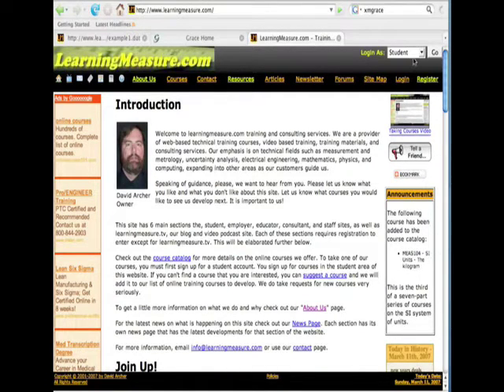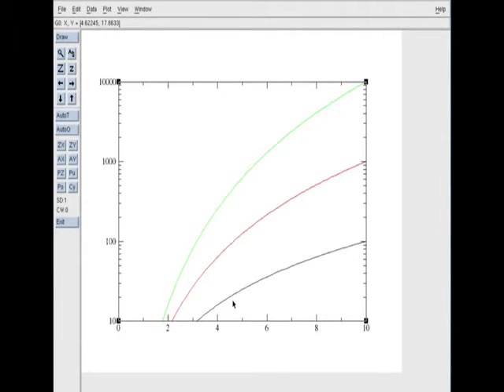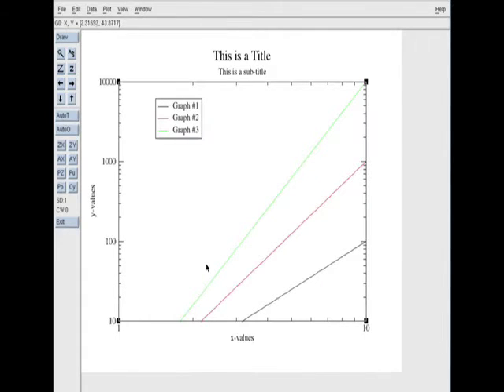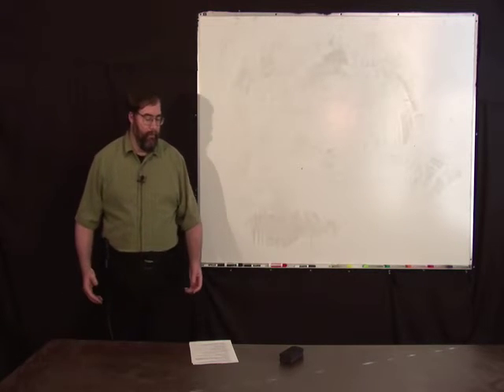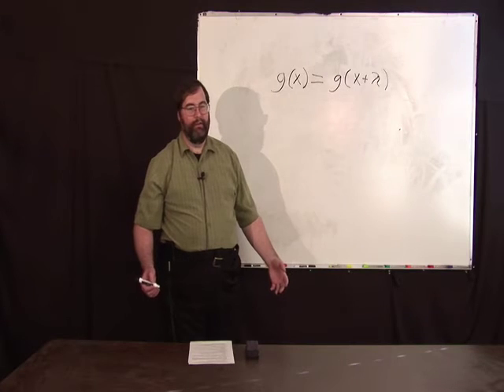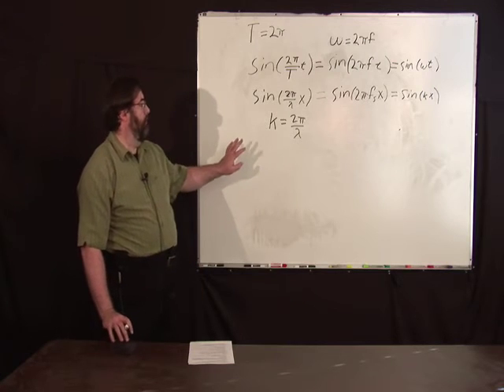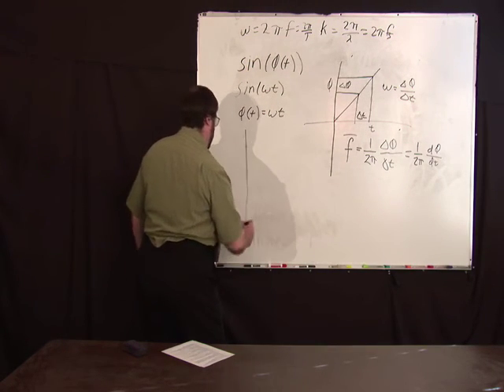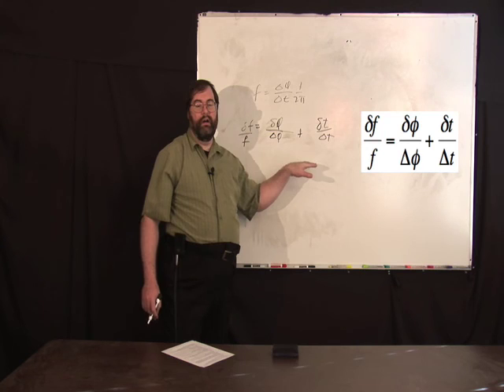Episode 1 - Periodic Phenomenon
First a review of the open source graphing software xmgrace, and then a discussion on periodic phenomenon.